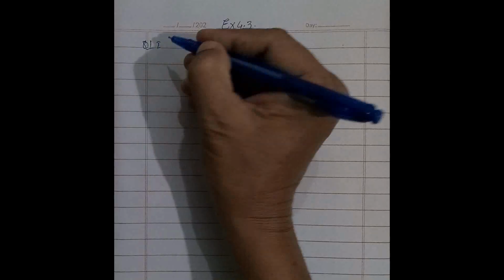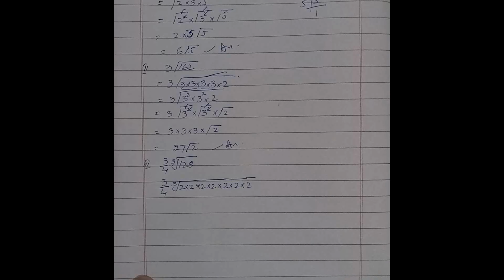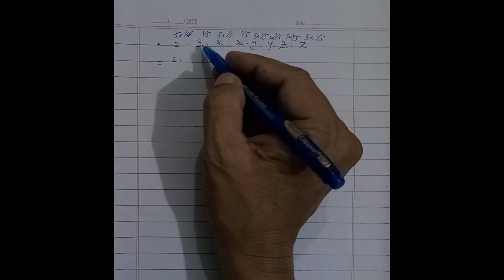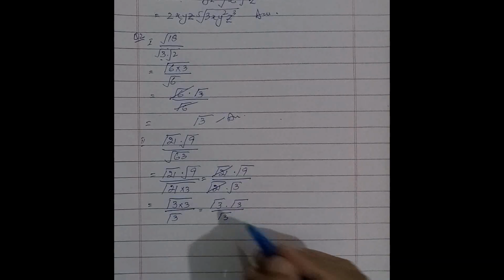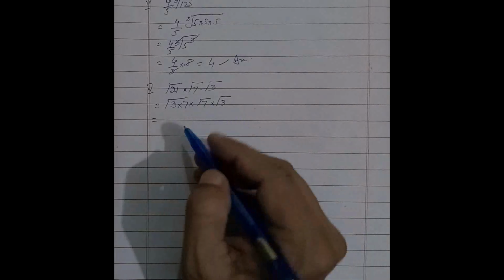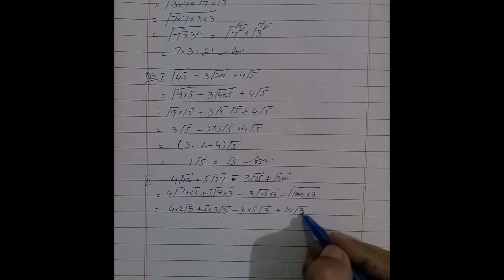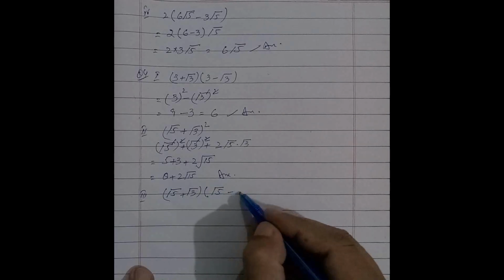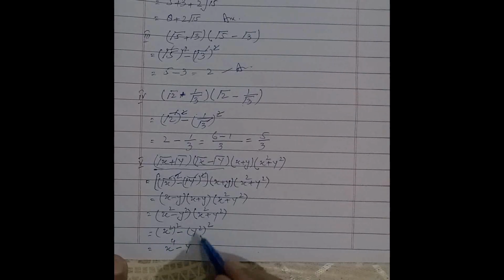Mathematics Class 09 Chapter 4 Ex 4.3 | PTB | Algebraic Expression and Algebraic Formulas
AOA Students,
In this video we are going to start EX 4.1. This exercise has a concept of solving algebraic Expression. Yet More than that use of Algebraic Formulas are the main key in this exercise.

0:00 - Intro
0:24 - Ex 4.3 Q1
9:47 - Ex 4.3 Q2
16:43 - Ex 4.3 Q3
21:40 - Ex 4.3 Q4